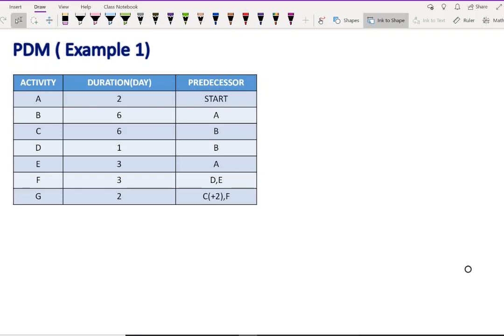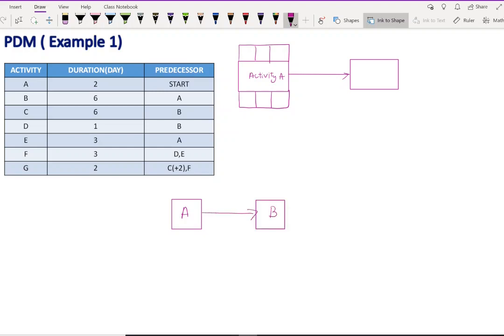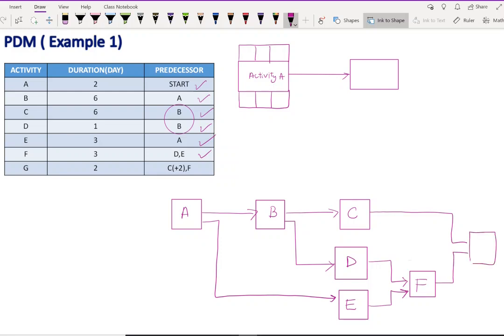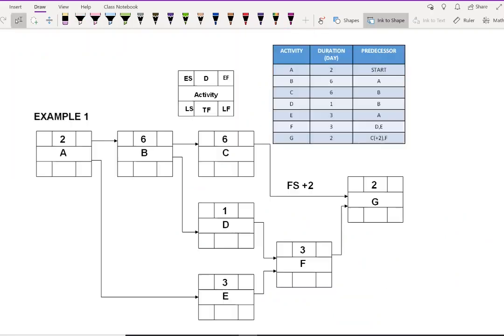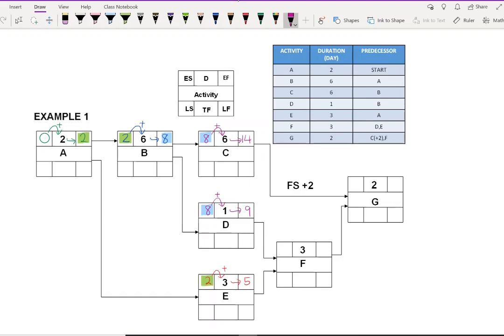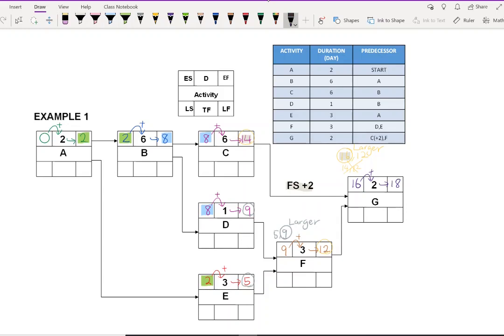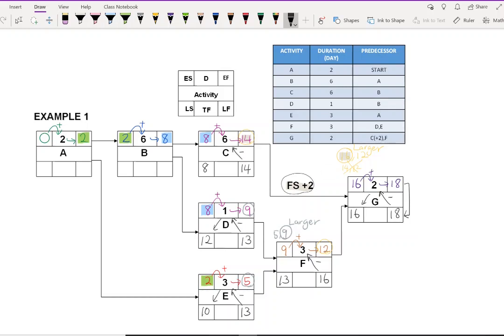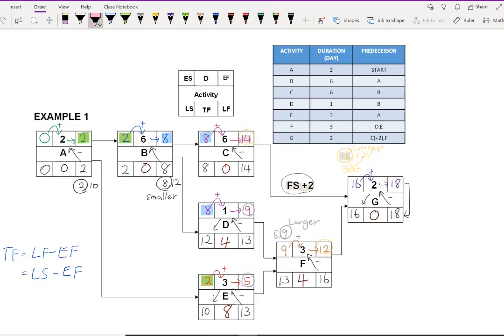Chapter 5 Precedence Diagram Method [Example]